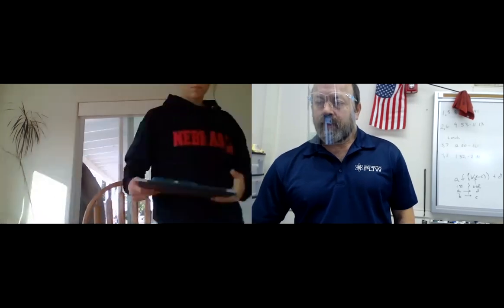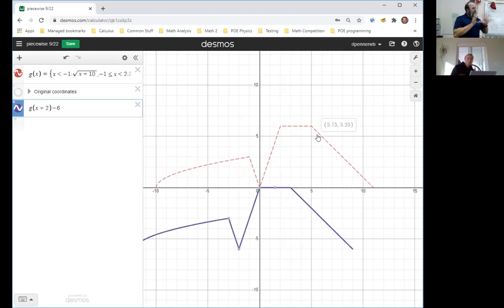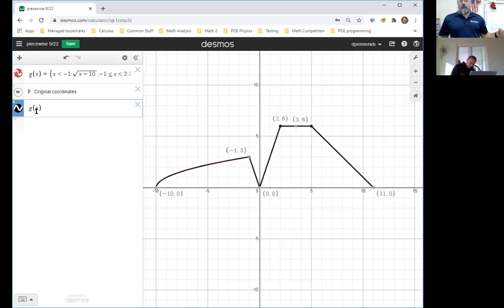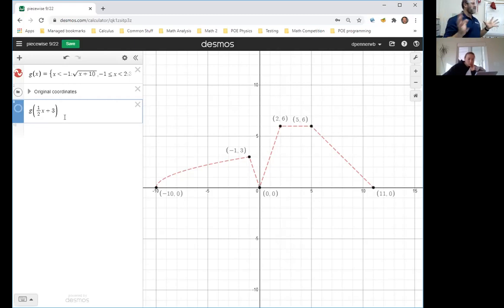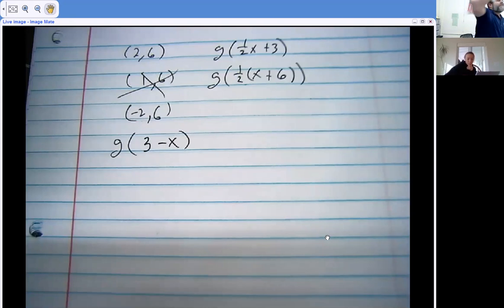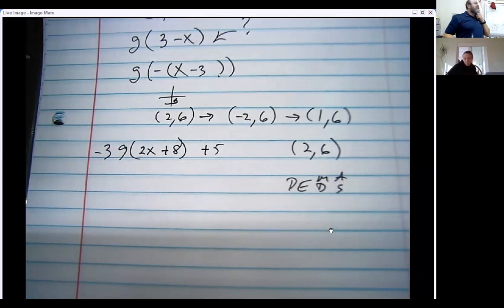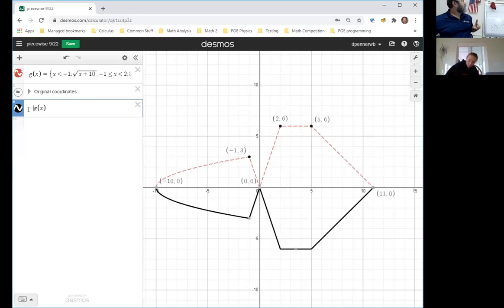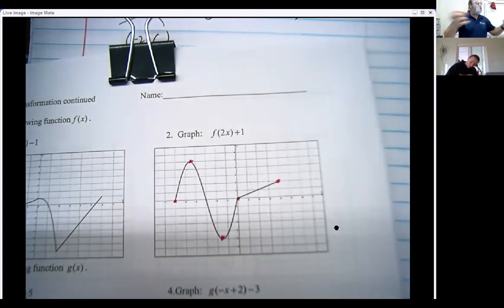Graphing by transformation continued